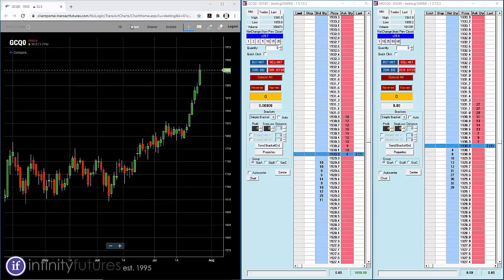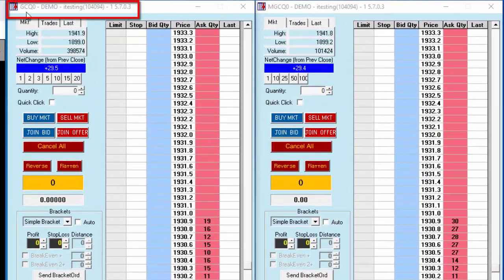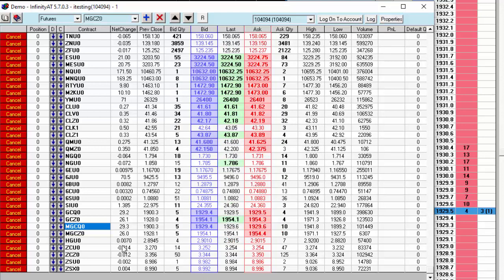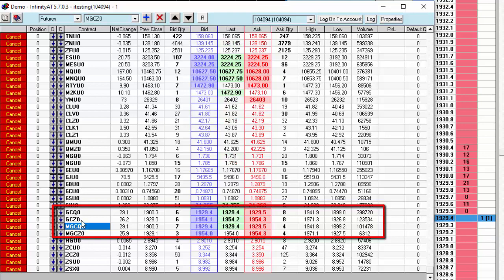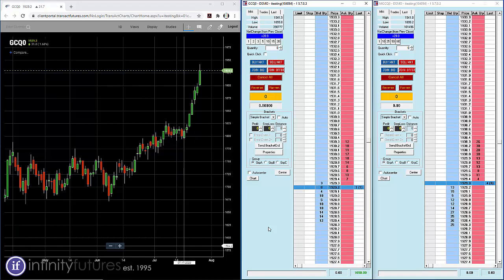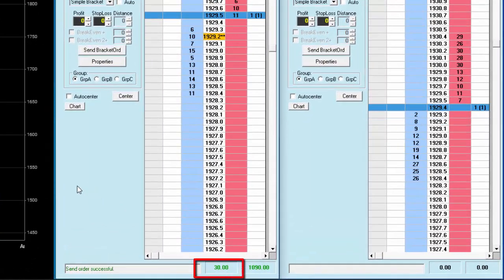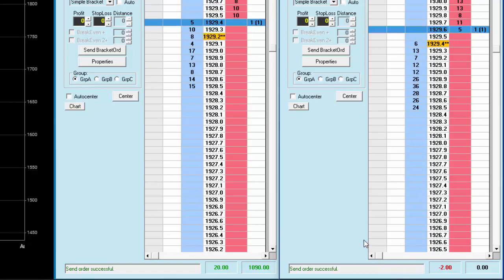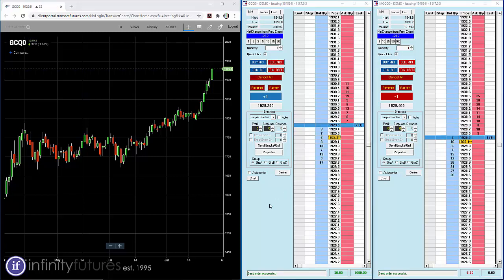Gold Futures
Gold Futures have been all over the news lately, however, they have been around a long time. Gold Futures were launched by the COMEX exchange (now a sub exchange of the CME Group) in 1974. Fast forward to the present and there are two varieties of the contract that are popular with traders: 1. Standard sized Gold contract and 2. a Micro sized Gold Contract. Check out this Tip of the Week video to learn more.